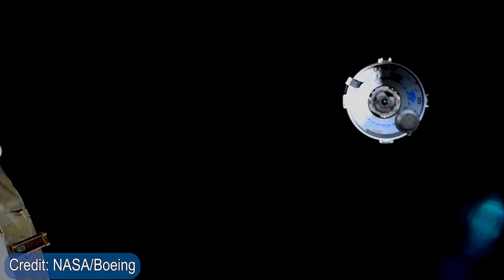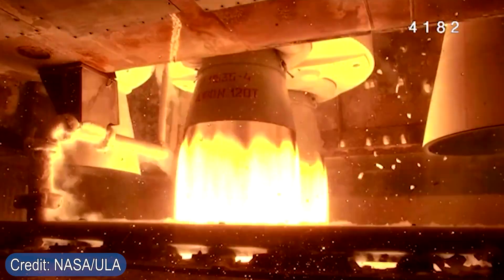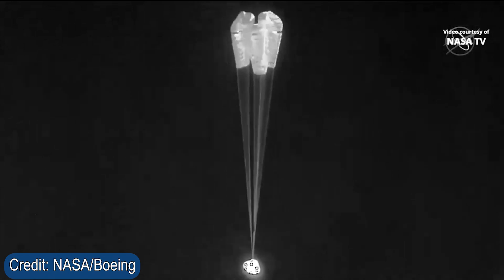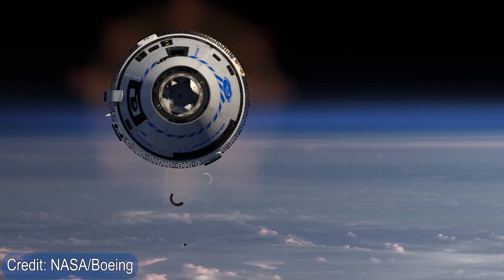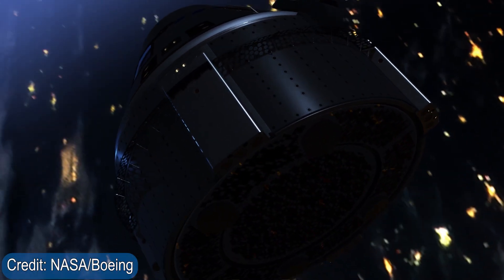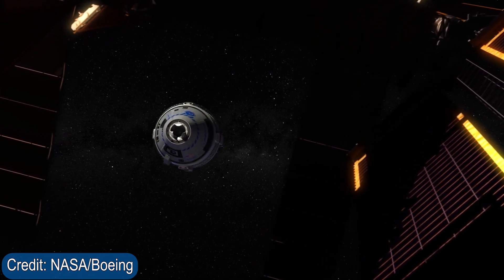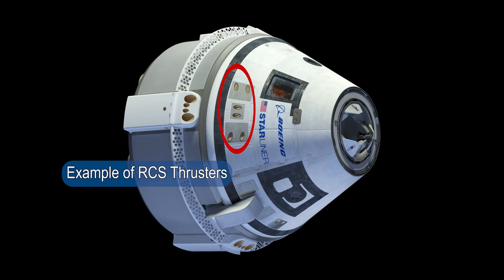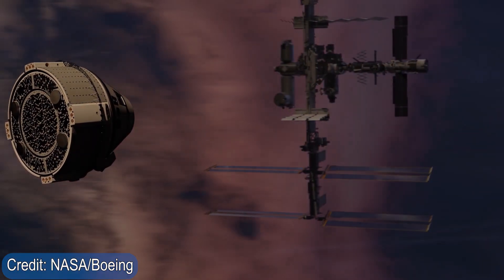Boeing Succeeds after Thruster Malfunction: Starliner's OFT-2 Overview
0:00 Introduction
1:25 OFT-2 Overview
3:40 Launch
5:40 OMAC Malfunction
7:15 Docking
12:12 Re-entry and Landing
14:05 Future of Starliner

In this video, we discuss Boeing's Starliner, and the OFT-2 mission. OFT-2 is the Orbital Flight Test 2, which is one of NASA's requirements for Boeing to certify the Starliner Spacecraft. The video includes an overview of the launch, docking with the international space station, and landing on Earth.

The video looks into the successes, and failures of some systems onboard the spacecraft. The flight test as a whole resulted in a success, but there were a few hiccups along the way. Two OMAC engines ended up failing, and RCS thrusters stopped working for a part of the flight. The video goes into further detail regarding the flight process.

Thank you to all my Patrons that help support Martian Wolf! You all really help make this happen!